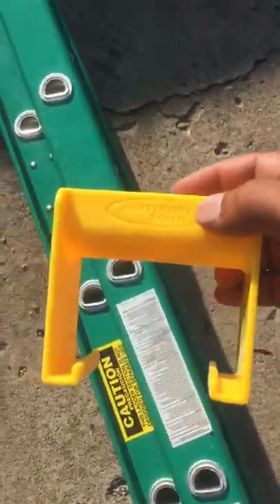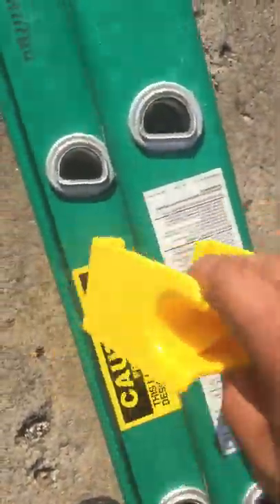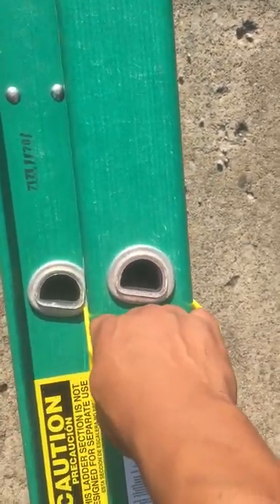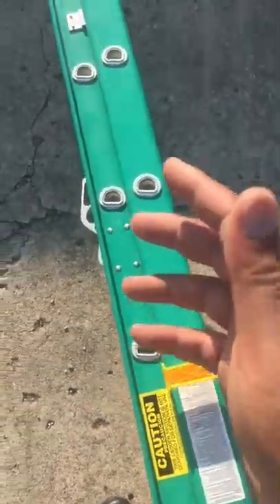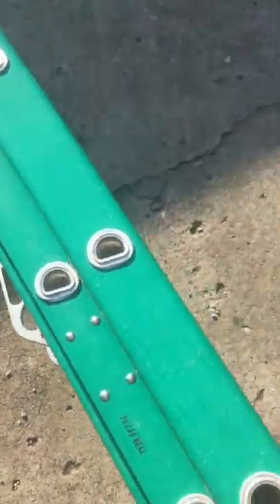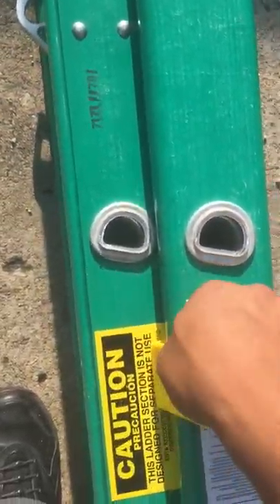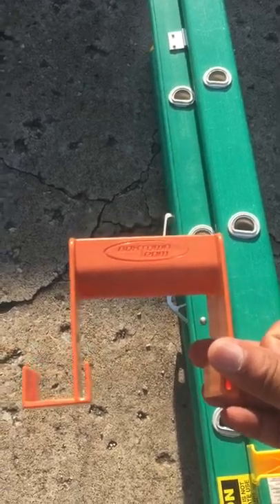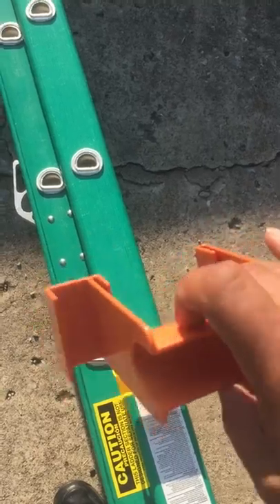BT EXT Ladder Carrier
Boxtown Team Extension Ladder Carrier demo!

Meets OSHA ladder safety Standards